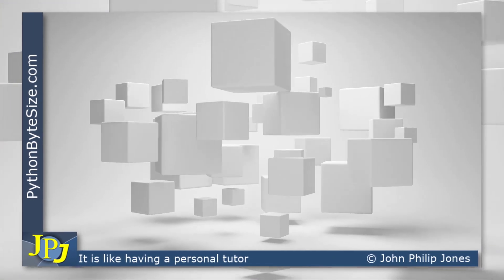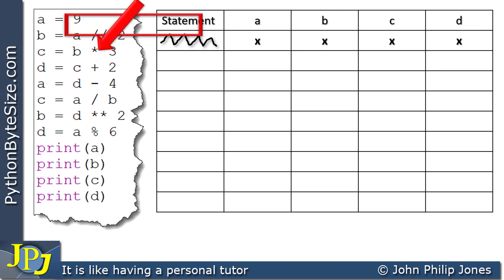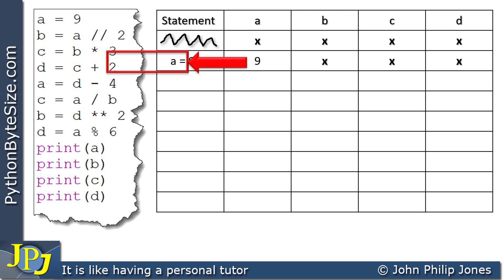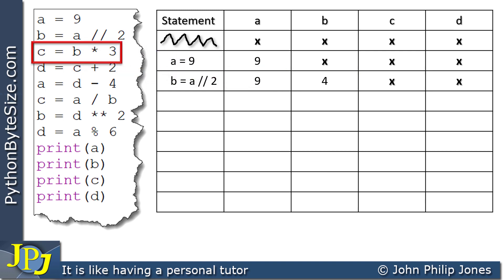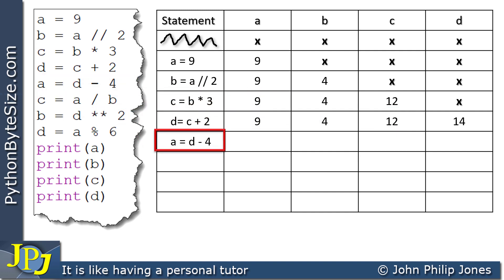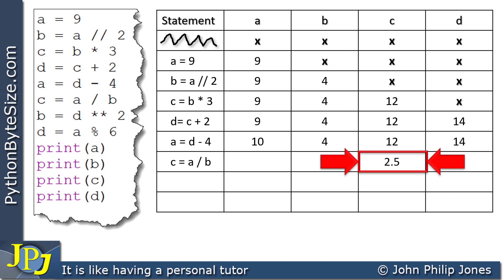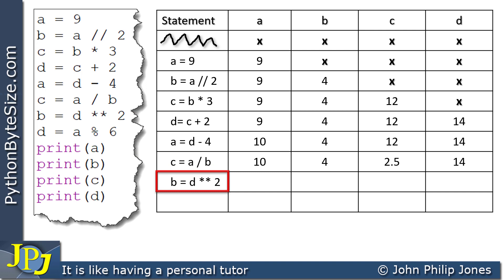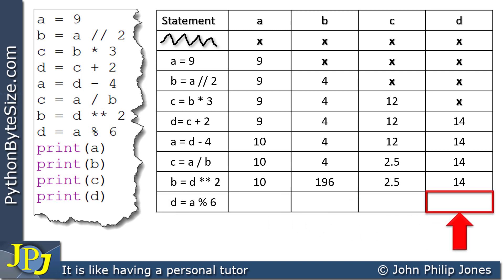Python Exercise 2 Arithmetic Operators and Types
This Python Exercise is on the Python arithmetic operators and the type of the variable resulting from their application.